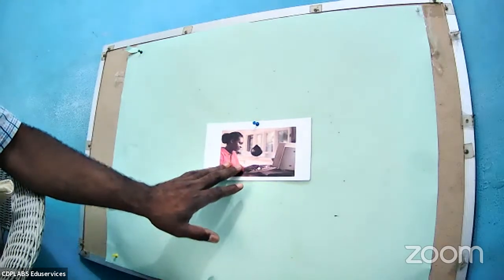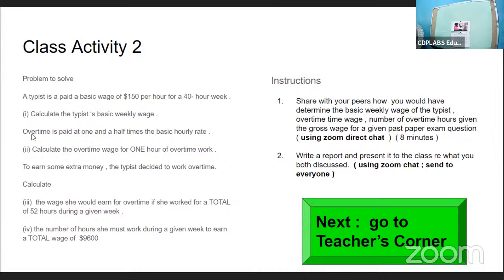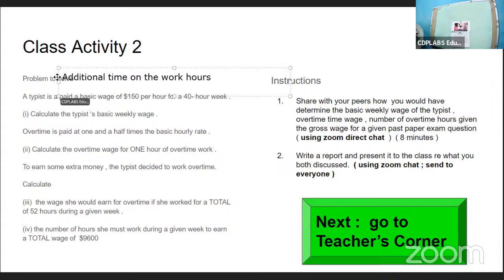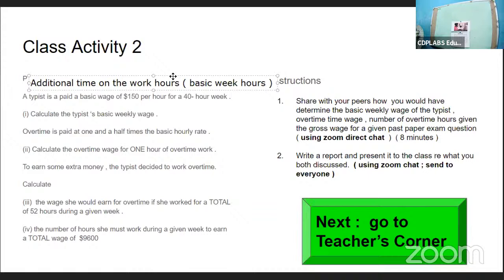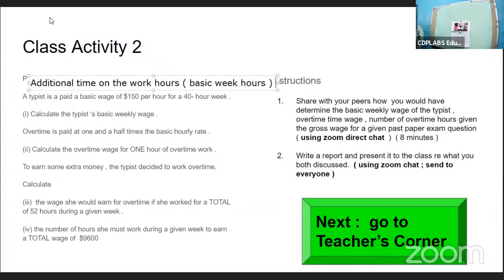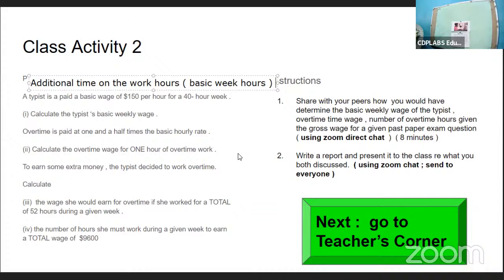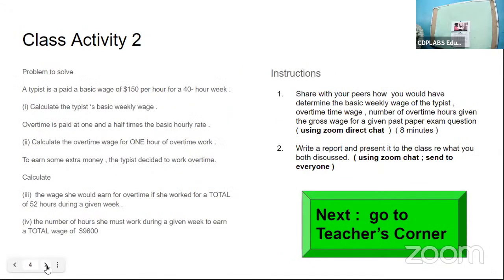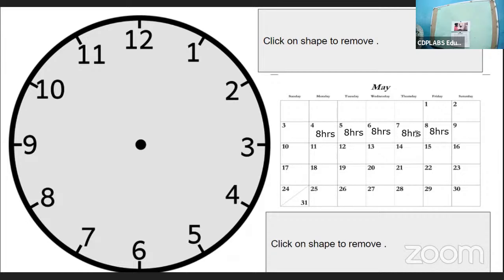4 Business 1 Mathematics Class